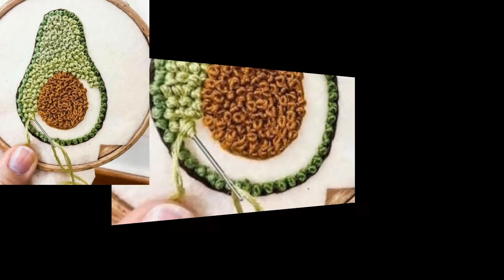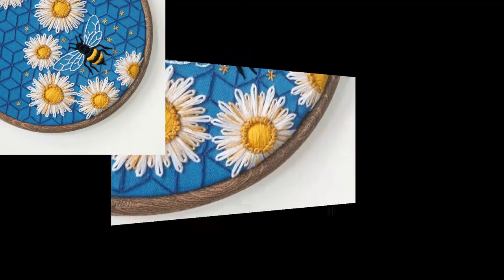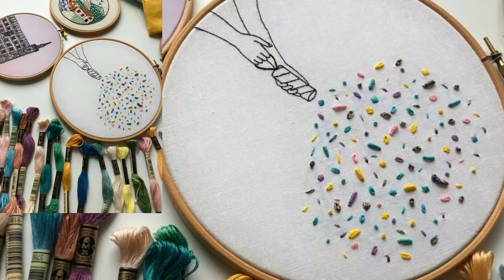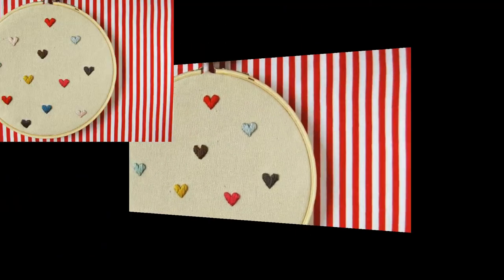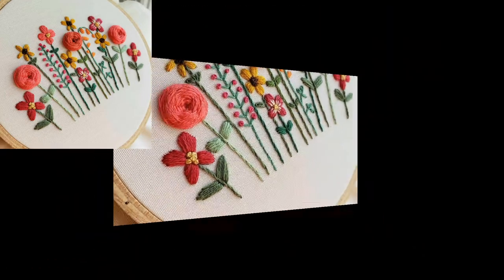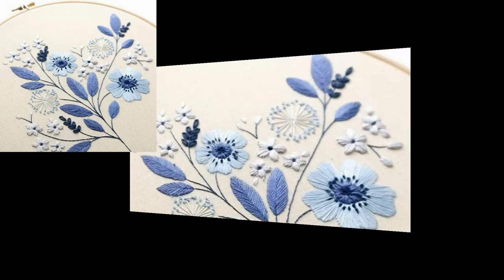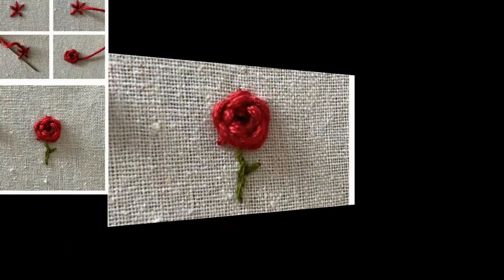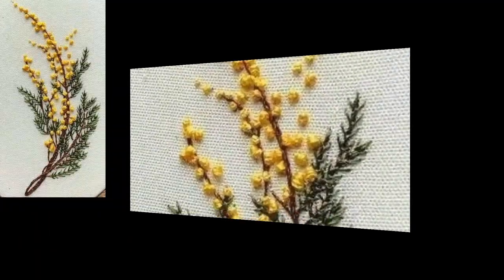Very Amazing & Impressive Crochet embroidery Pattern - New crochet thread embroidery Patterns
Bepattern.com